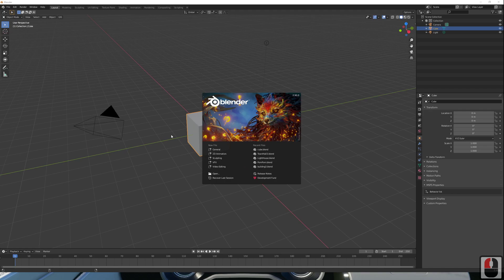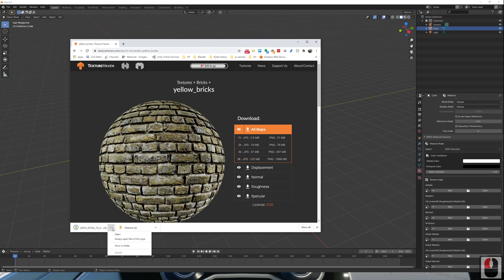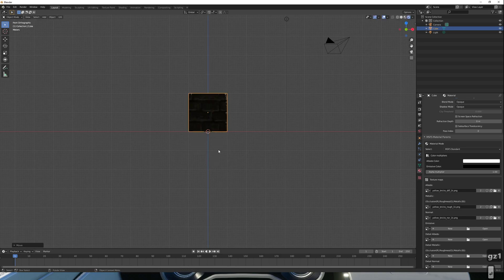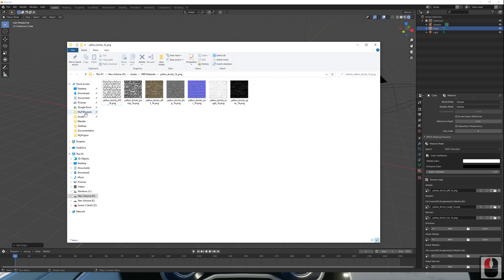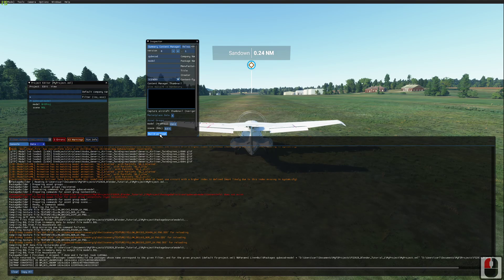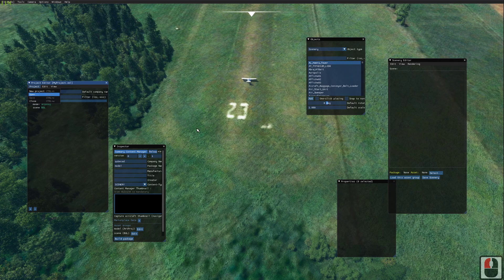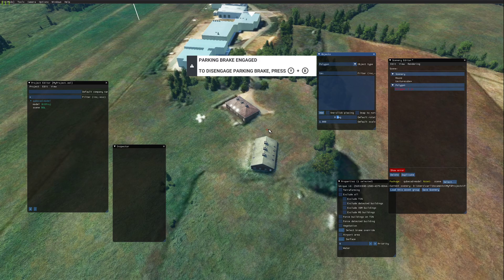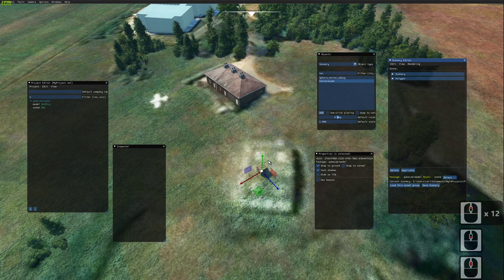How to add a Textured cube from Blender into MSFS2020 and replace an AI Building (MSFS Part 2).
How to add a simple textured cube from Blender to MSFS2020 and replace one of the AI generated buildings (MSFS Part 2).

Developer Camera Keys:
W,A,S,D - Forward, Left, Back, Right
R, F - Up, Down

Alt + Left Click - Rotate
Alt + Right Click - Zoom
Alt + Middle Click - Pan

Switch mode (Move, Rotate, Scale) - Middle click on centre of placement tool.

Output path value for BGL: scenery/global/scenery\